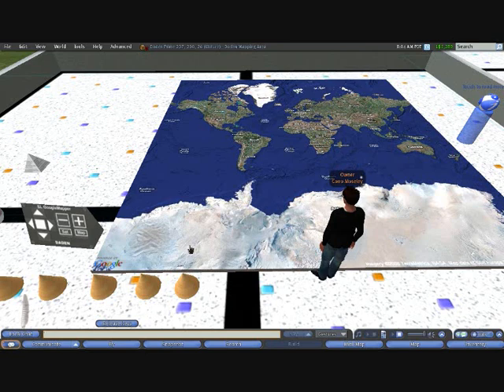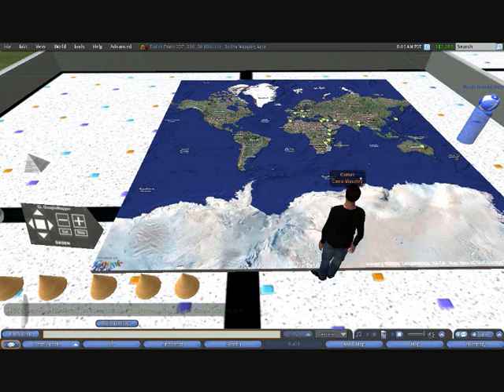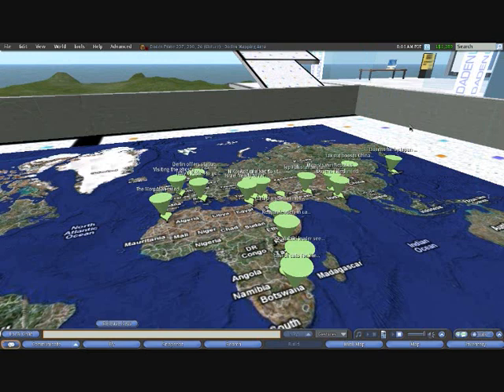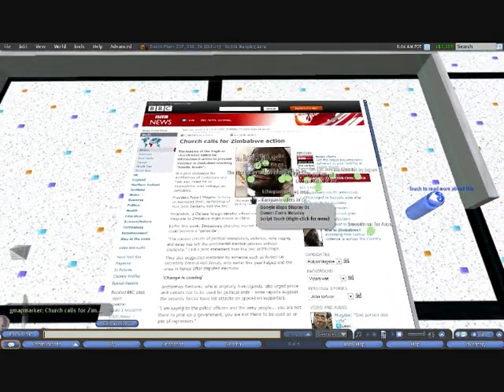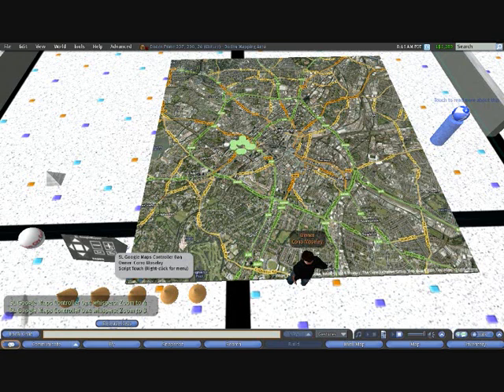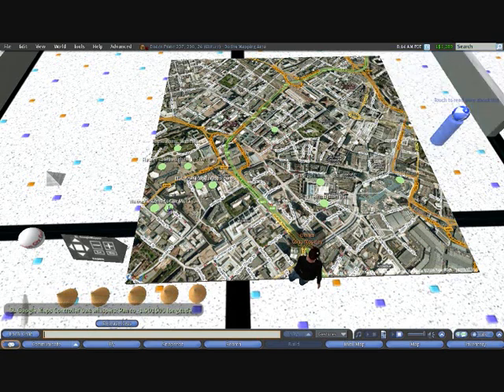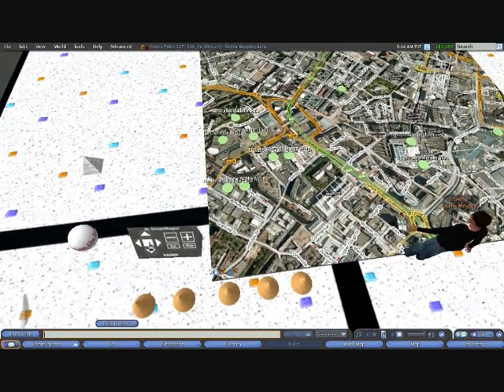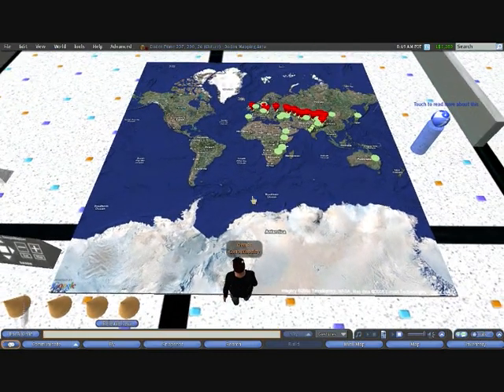Google Maps in SL #2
Update to our Google Maps in SL video showing how we are now putting SL markers on the map so that you can click through to related web content and media from an RSS, KML or other geocoded data stream.